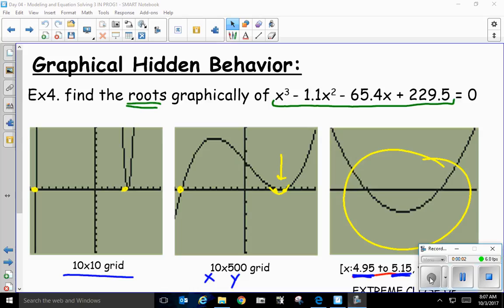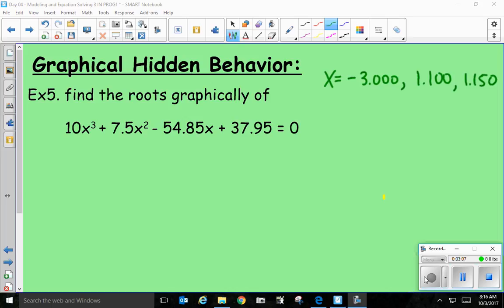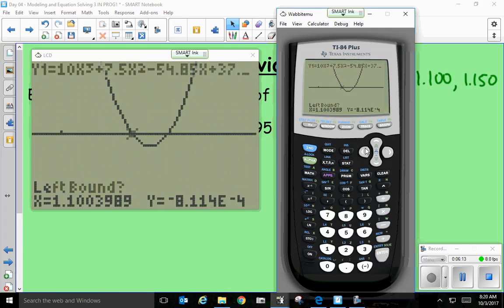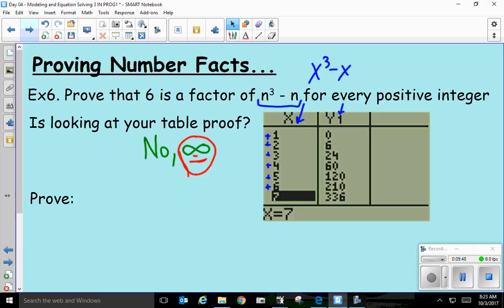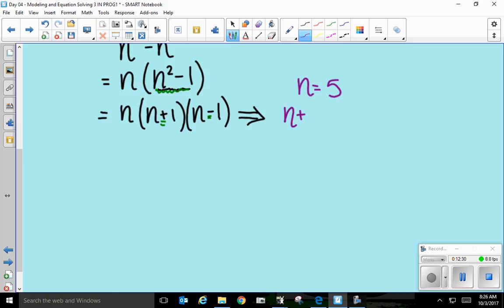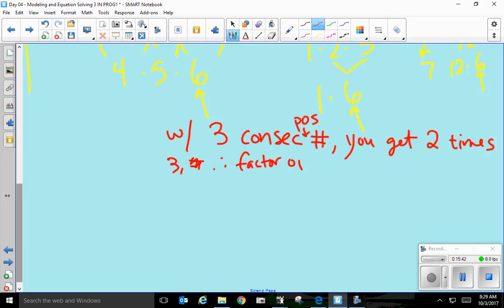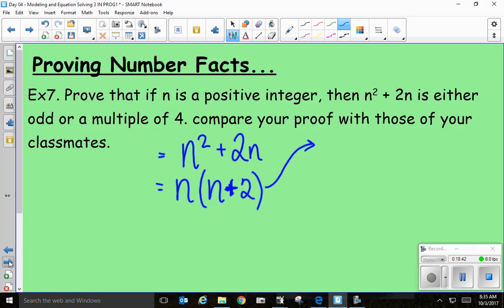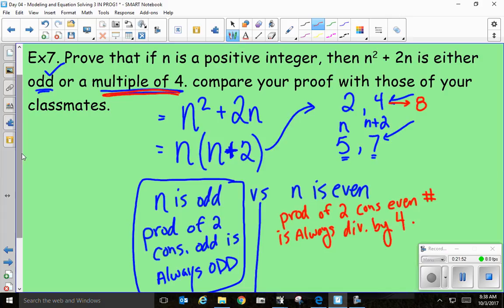Visca PreCalculus Unit 1 Day 4 part 2